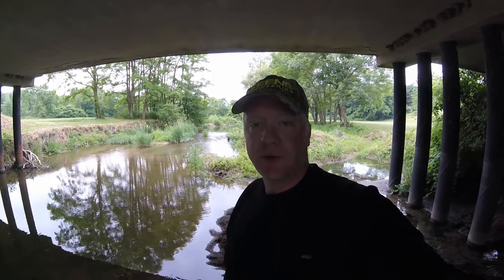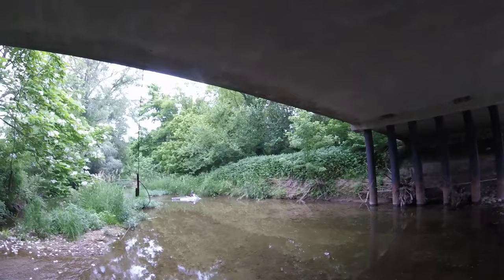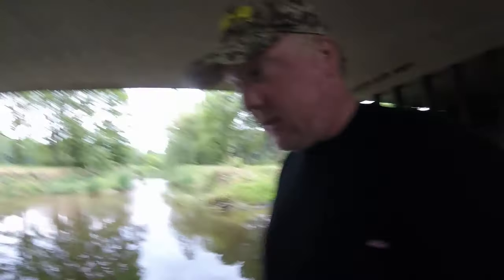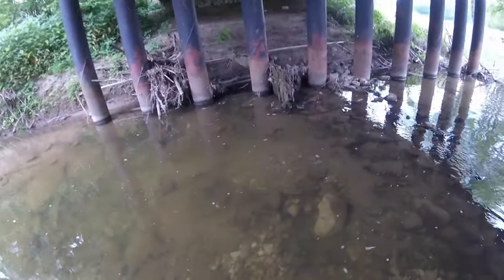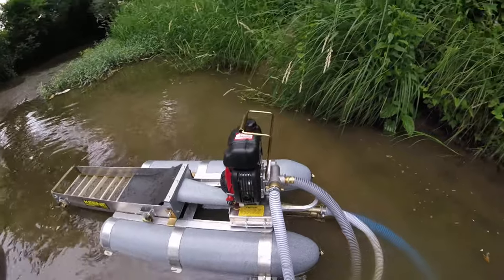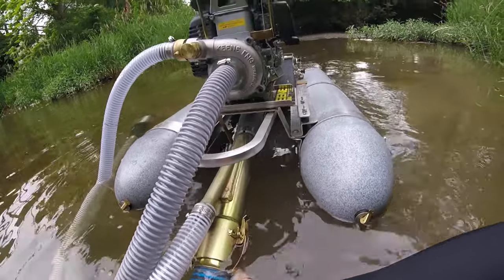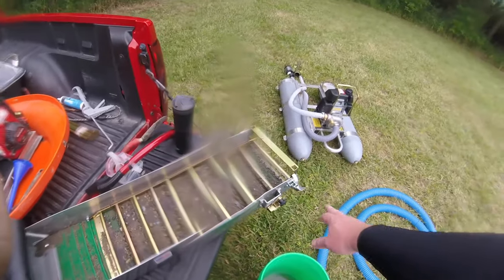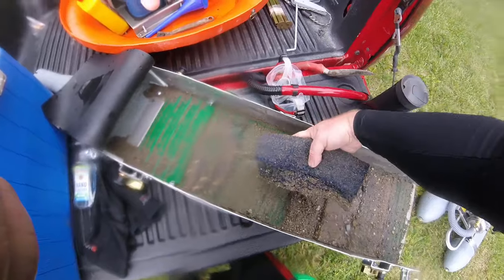2inch Gold dredging Indiana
Filmed at GoldFest 2020 on Private Property, always get permission before you prospect! My first time out with this 2" dredge.  Very happy with how easy it was fit it all in my small truck bed.  Then I carried the floats/engine down to the creek followed by the sluice box and the suction hose/jet.  No tools were required in the field.  Easy cleanup of the sluice box, really enjoyed doing this.  Thanks to the Central Indiana chapter of the Gold Prospector's Association of America for hosting this claim.